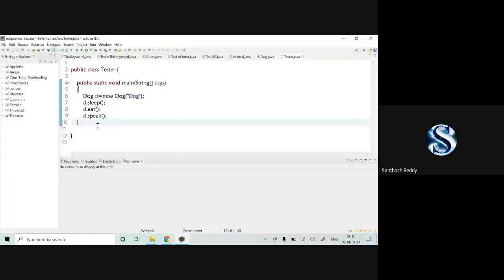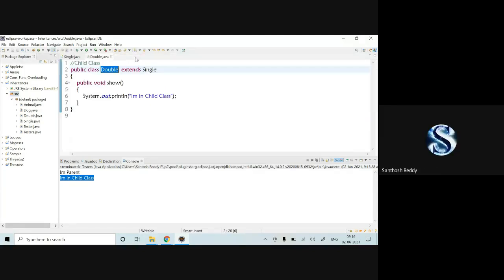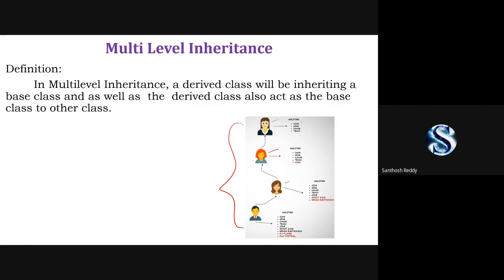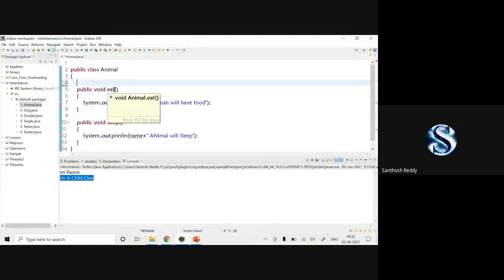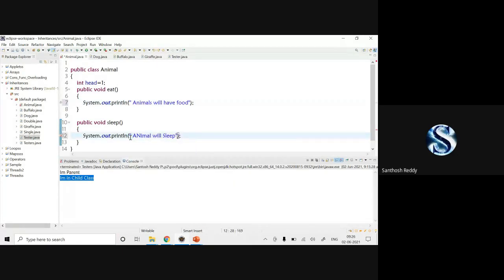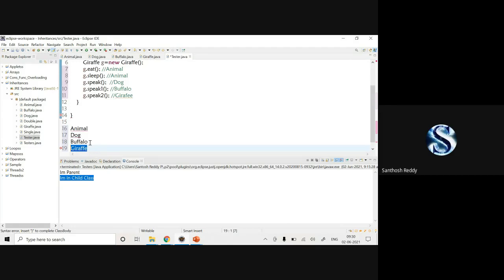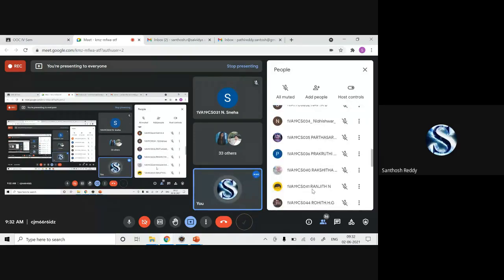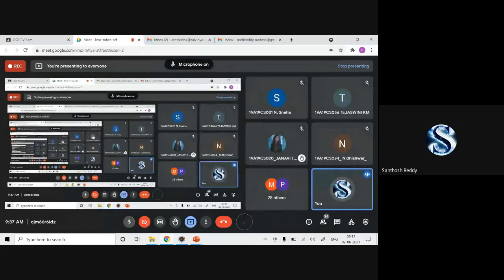Types of Inheritance